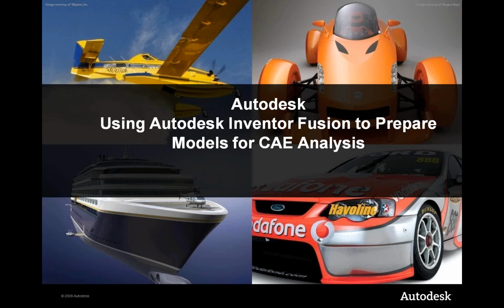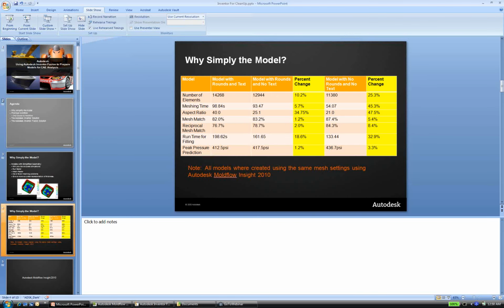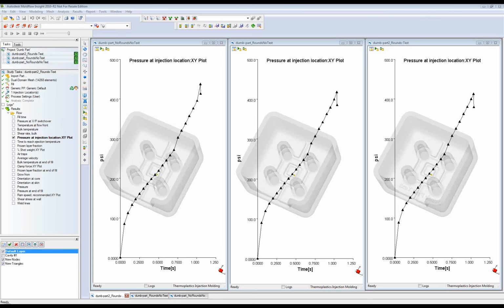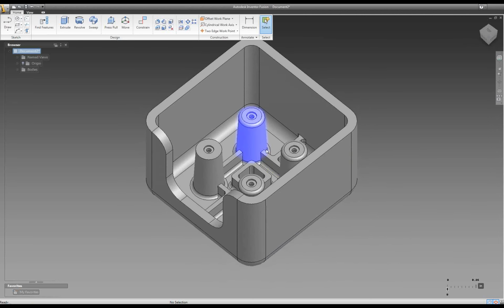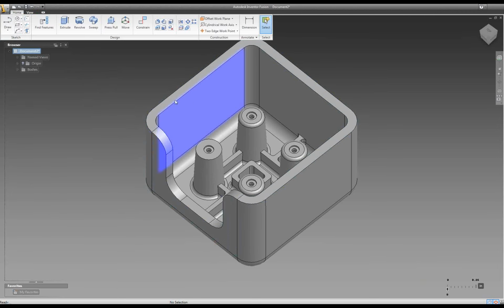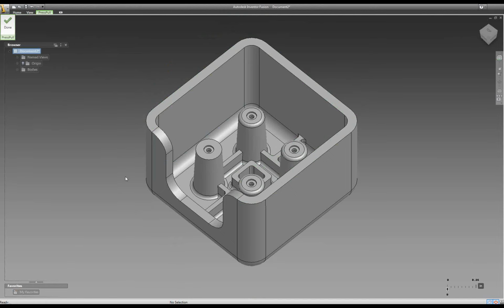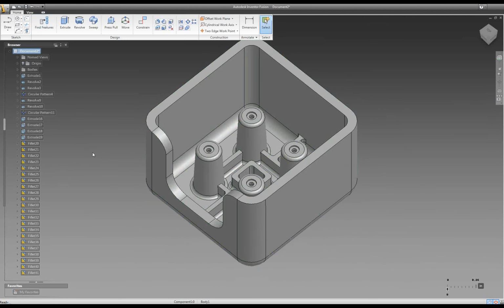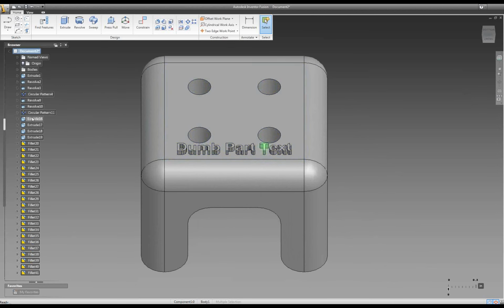Autodesk Inventor Fusion 2010 to CAE Analysis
With Autodesk Inventor Fusion we not only have the ability to simiplify models, modifications and feature recognition can be performed for intelligent model editing from any solid file